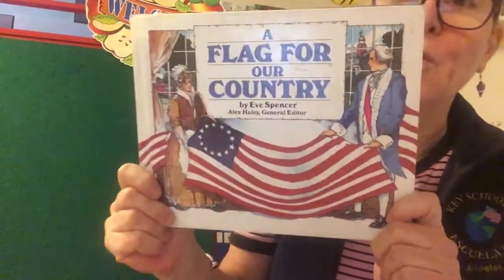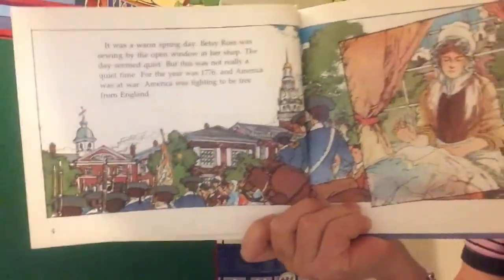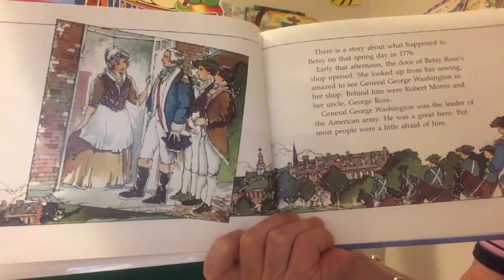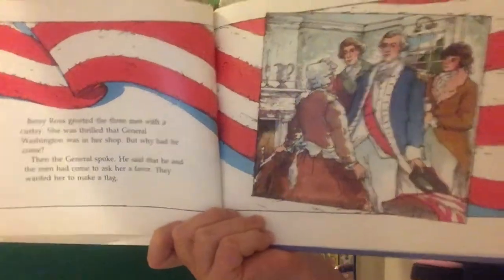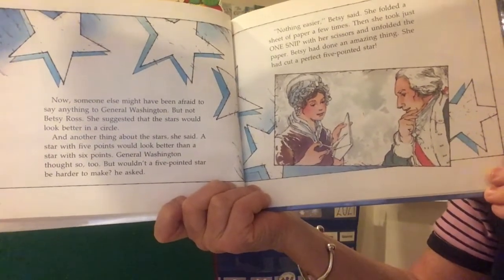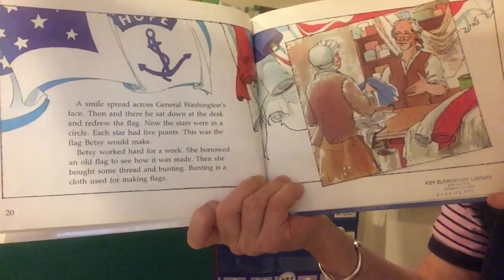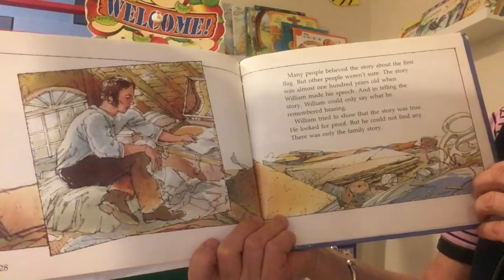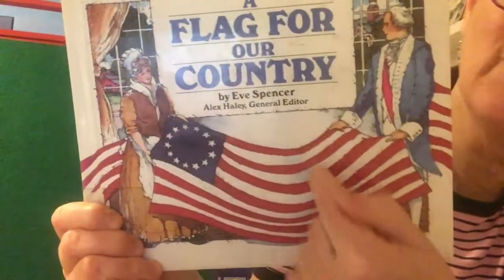A Flag for Our Country - Read Aloud #82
In this video we enjoy the story of Betsy Ross, who may or may not have made the first U.S. flag.